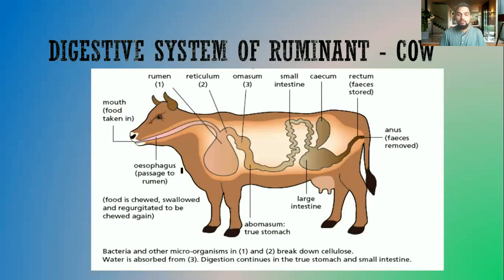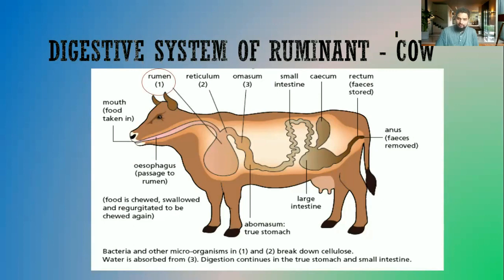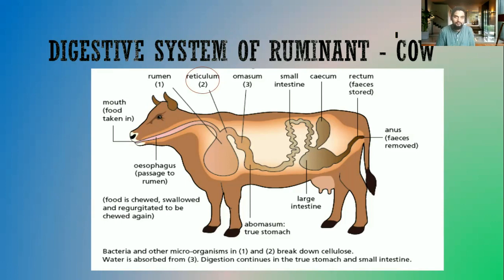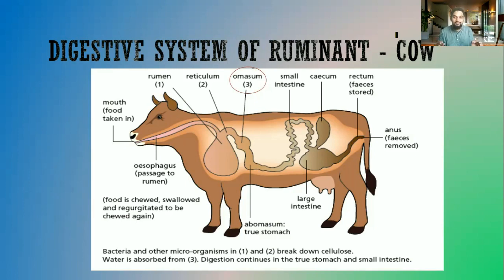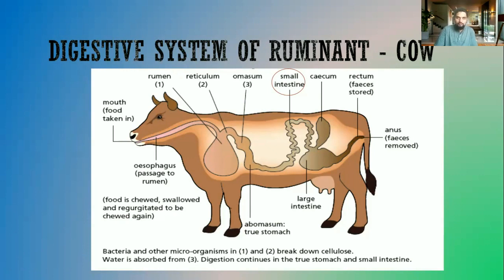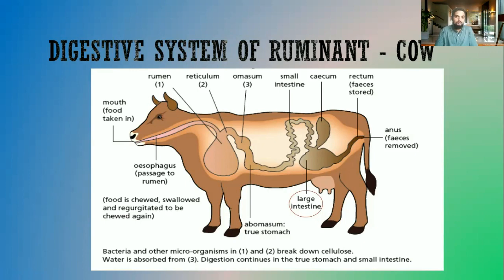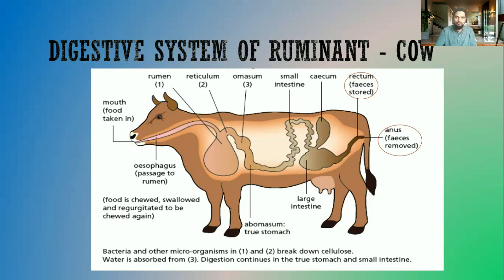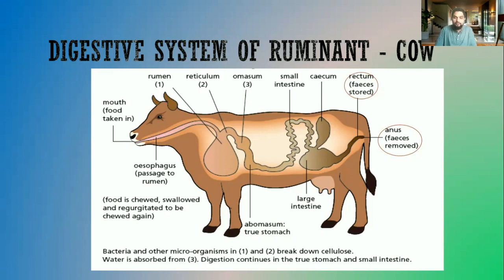Digestion in Ruminants | CSEC Agricultural Science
Ruminants include cattle, sheep, goats, buffalo, deer, elk, giraffes and camels. These animals all have a digestive system that is uniquely different from our own. Instead of one compartment to the stomach they have four. In this lesson, you will learn about the digestive system of ruminants.

This lesson was prepared for CSEC Agricultural Science students.